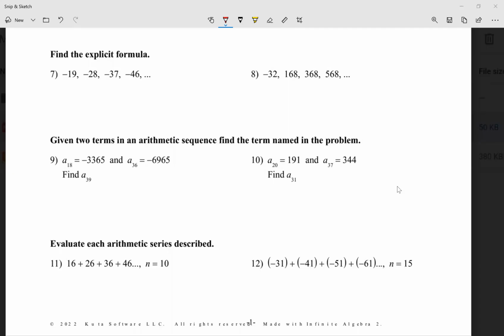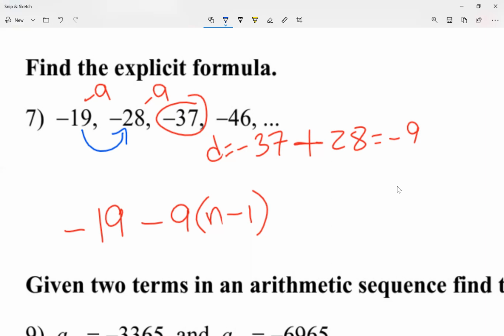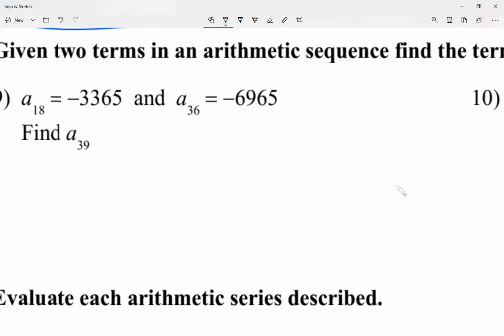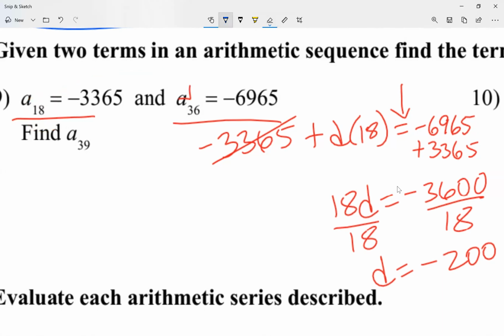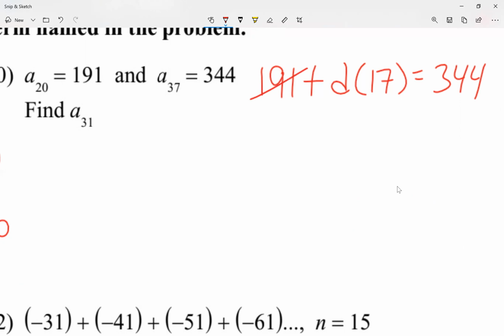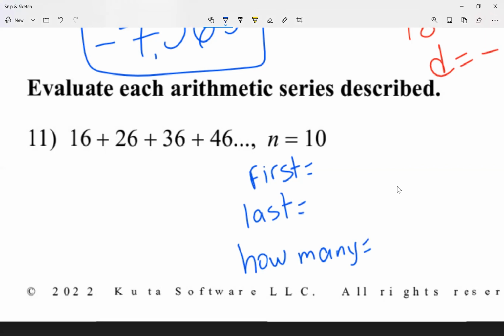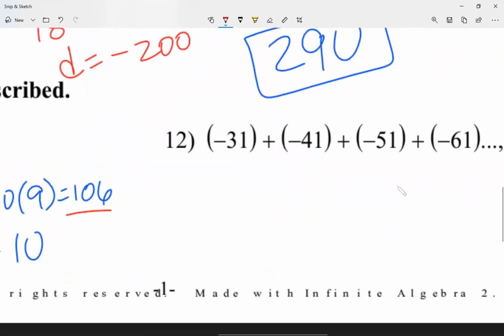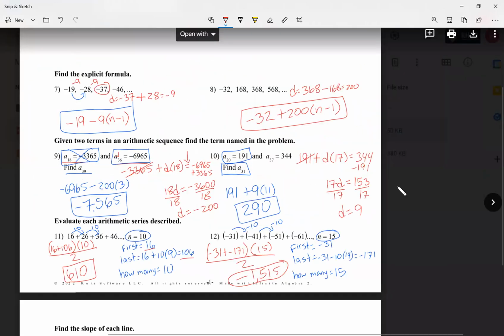Leonzo arithmetic sequence part B